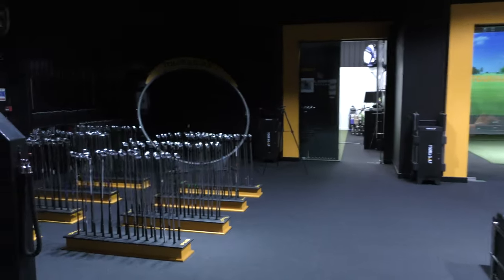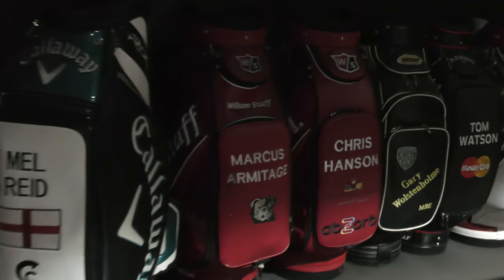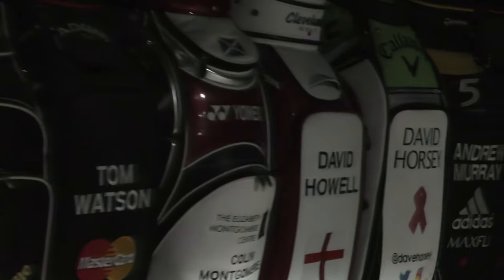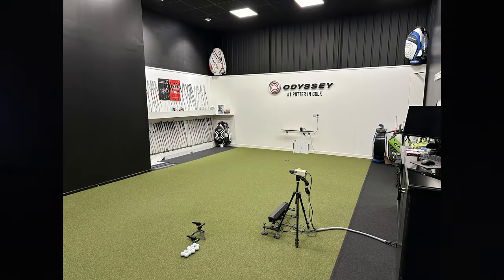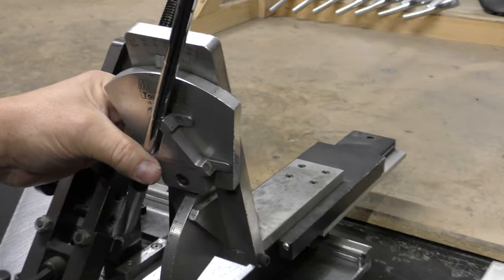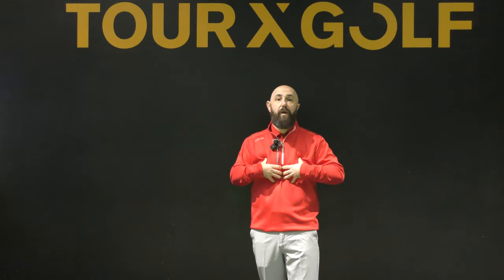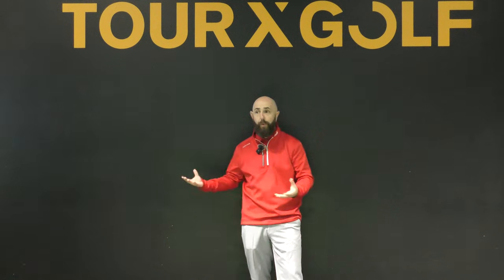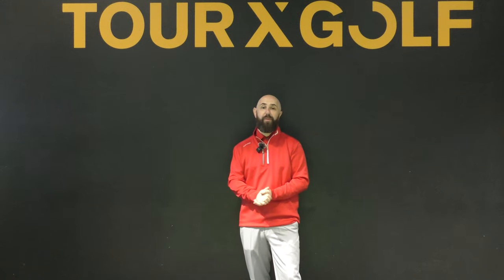HUGE ANNOUNCEMENT // THE FUTURE FOR MY CHANNEL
I've been away from the YouTube space for some time.

I've known the direction I wanted to take the channel, but I didn't think I'd ever get the opportunity or the facility to do it in.
But now. the future looks really bright.

Teaming up with my truly close friends at TourX Golf ) is huge for the channel and for YOU, the subscriber.

I'll have the opportunity to test every major new club release, to give you an insight on what to expect from the new equipment on the market.

We won't just be stopping at that though.We'll be bringing you shaft reviews, customer club fittings, ball testing and even giveaways.

The golfscape is WIDE open, and Nick Hibbs ( TourX ) and I cannot wait to bring this to you!